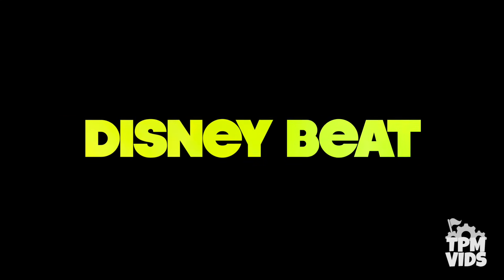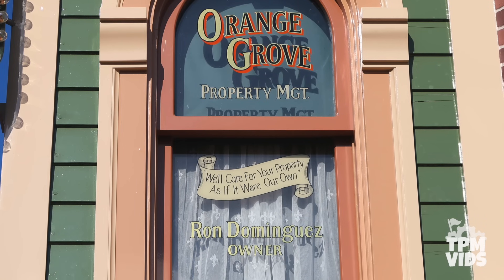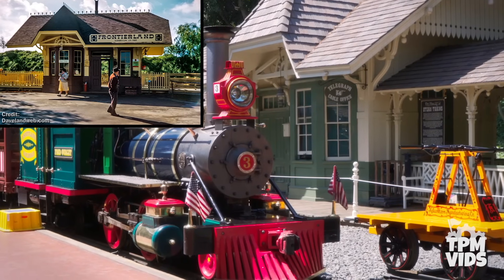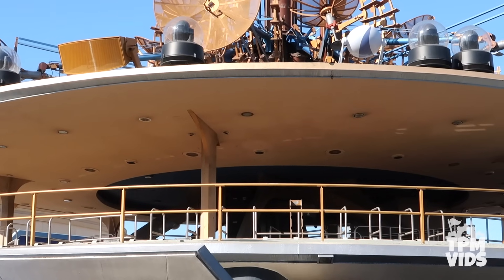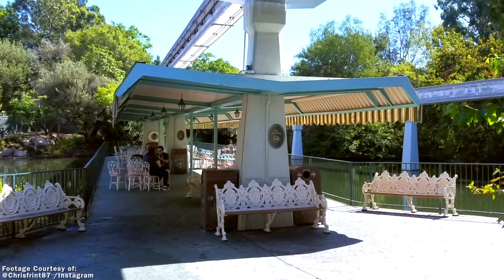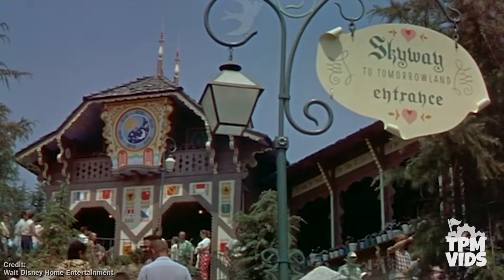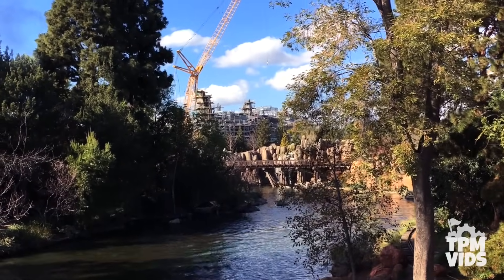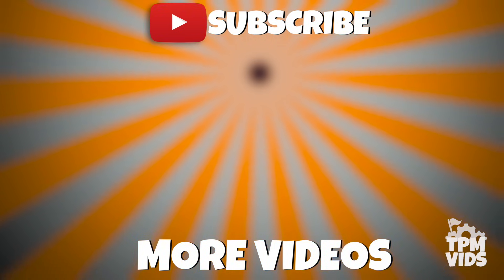Top 7 Hidden & Abandoned Secrets of Disneyland Rides Ft Yesterworld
Disneyland in California is sprinkled with hidden secrets and it's the Disney theme park with the most history. Disney rides like the Jungle Cruise, Big Thunder Mountain, Matterhorn Bobsleds and the rides in Fantasyland all contain tributes to the past hidden in the attractions. Disneyland is also home to few abandoned attractions that can still be found in the theme park as well. There's Disneyland history hidden all throughout the park, so today Yesterworld Entertainment is joining us as we count down the hidden and abandoned secrets of Disneyland rides!

Social Media!

Additional Disneyland footage courtesy of @Chrisfrint87 on Instagram!

Disney Parks: Secrets Series.